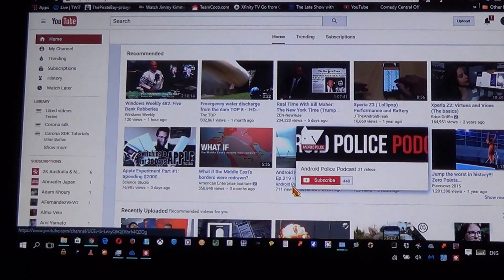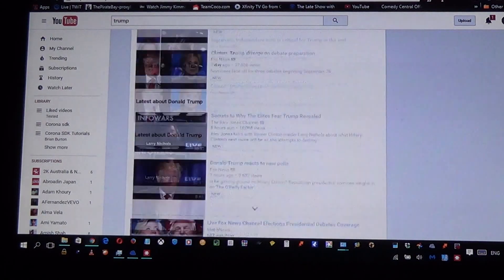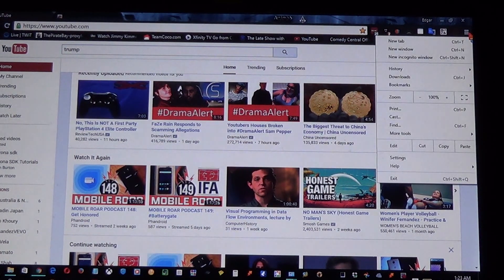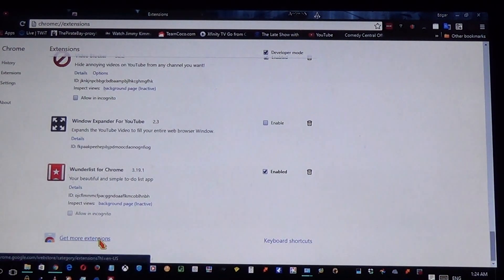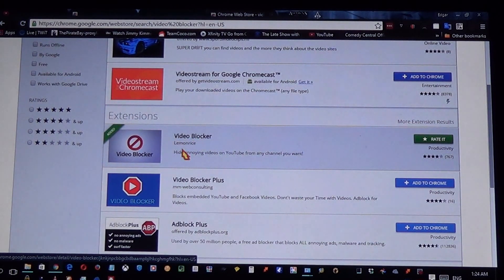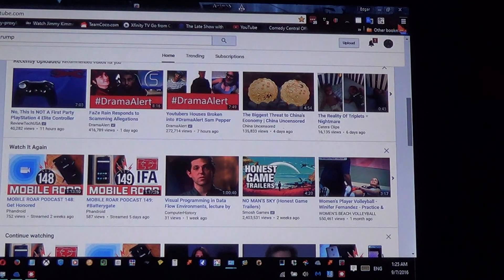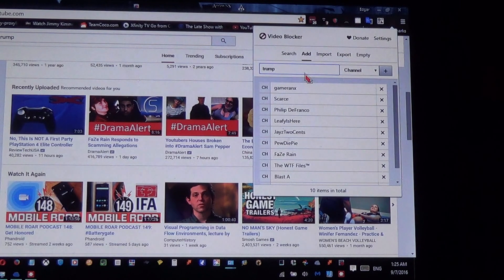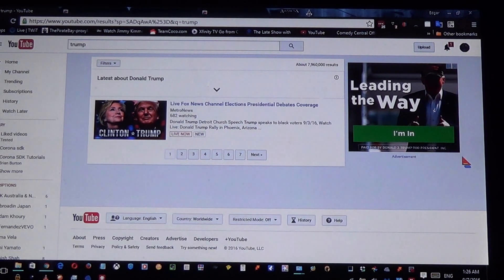How to Block Trump Videos on Youtube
Block everything about Donald on Youtube
Enable developer mode in extensions, then install the app